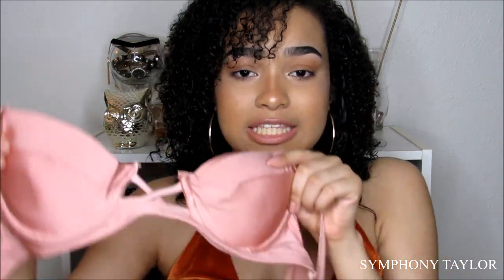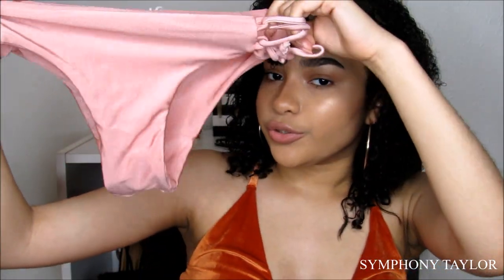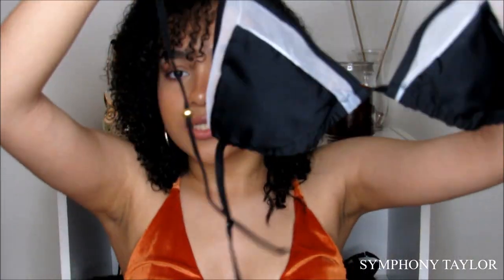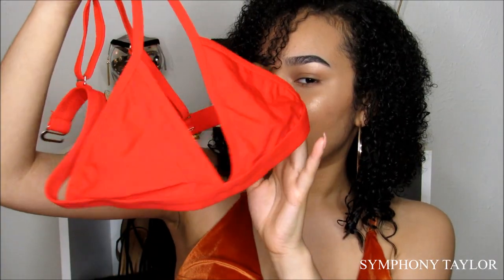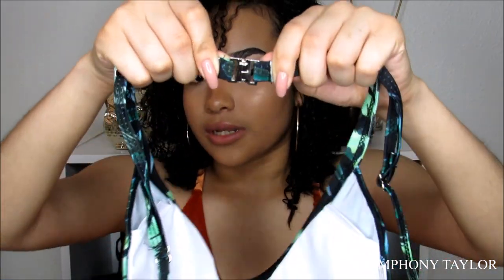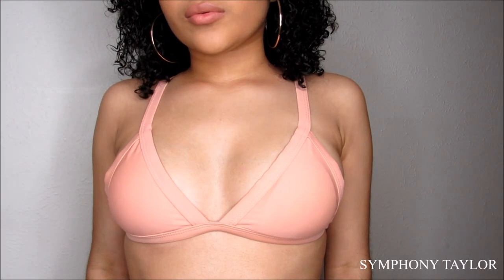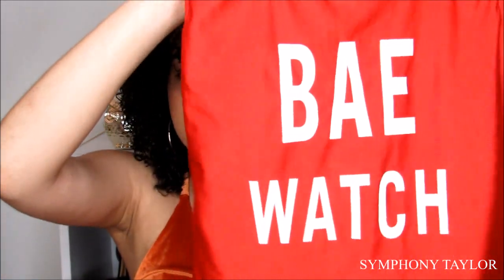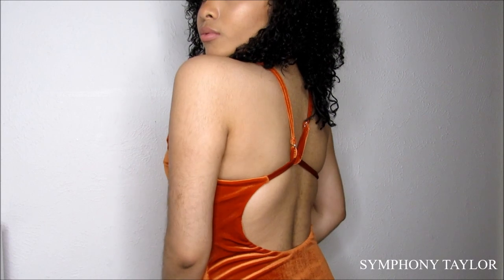ZaFul Bikini TRY-ON Haul | Symphony Taylor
Watch In 1080 HD! Hello Beautiful! These are my honest opinions about these bikini's! ♡

All order with over $30 save $3, over $50 save $5, over $80 save $8, over $100 save $10, coupon: ZFYT0  expire on October, 2017.

FAQ:
How old am I? - 17
Ethnicity? - Latina & African American
From? -  Los Angeles, CA